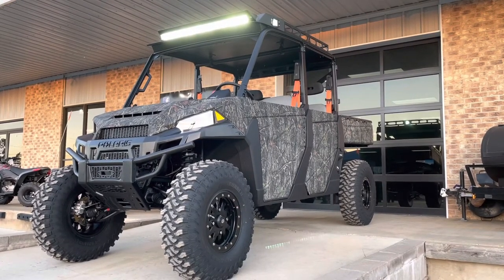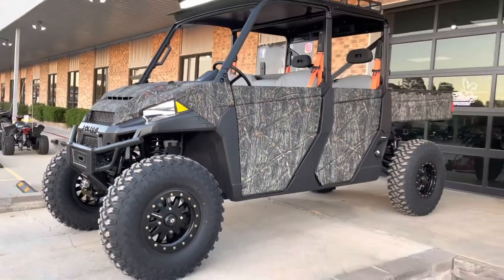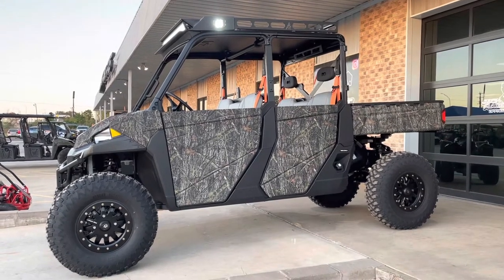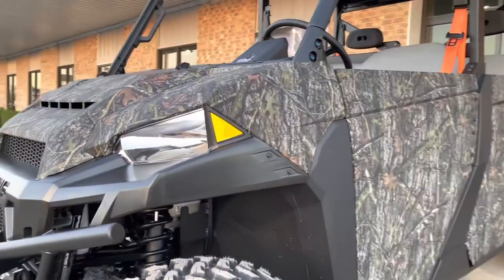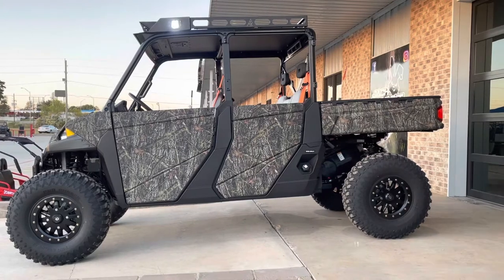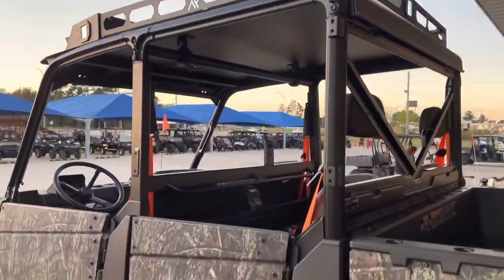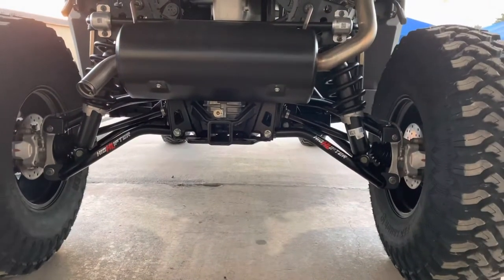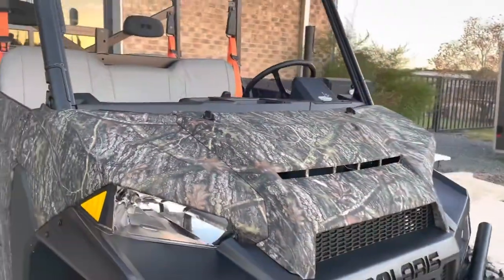2020 Polaris PRO XD Hunting Edition by Jack Rabbit Offroad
No, it’s not a Polaris Ranger! It’s actually a Polaris PRO XD and now it’s available for hunters! Decked out with Thumper Fab, High Lifter, and Pro Armor!